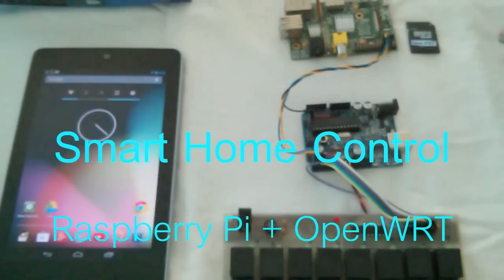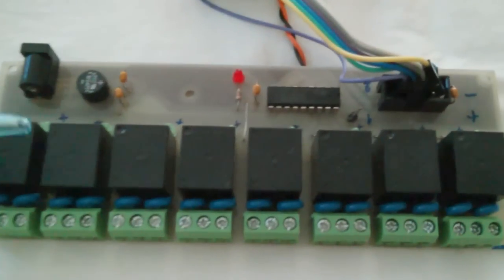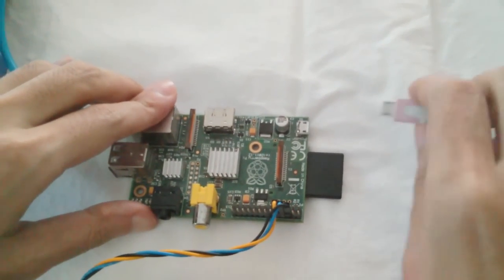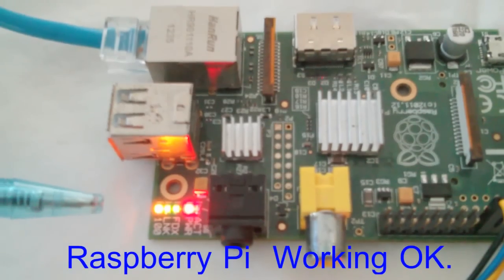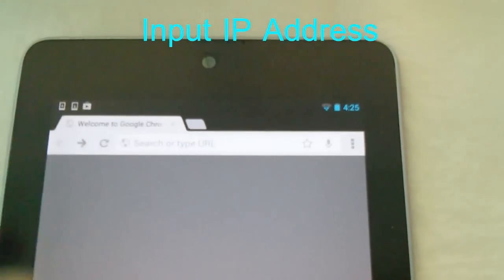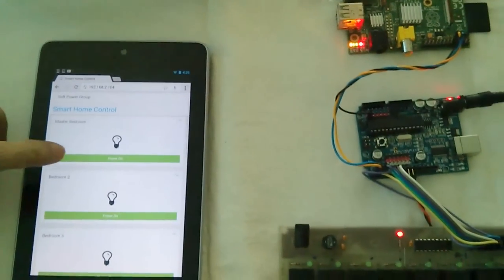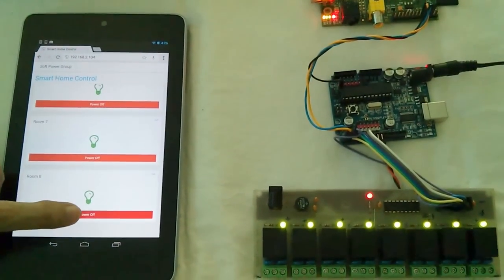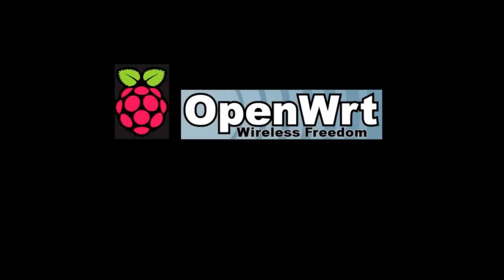Raspberry Pi + Arduino Smart Home Automation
ระบบควบคุมบ้านอัฉริยะ
Make Smart Home Automation and Control  Devices with Raspberry Pi Board and Arduino Board.Control on Web Browser.